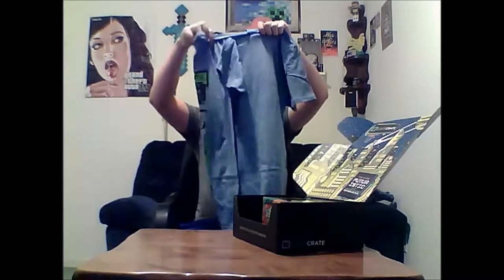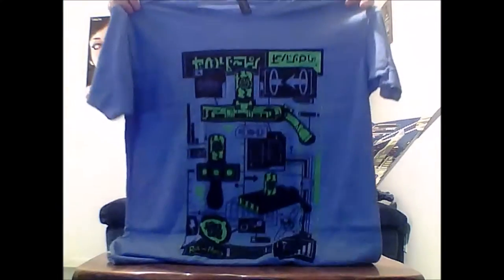Lootcrate July 2016 (Futuristic) Unboxing!